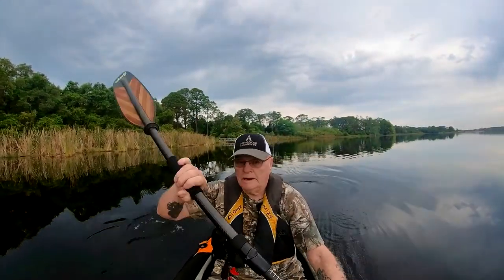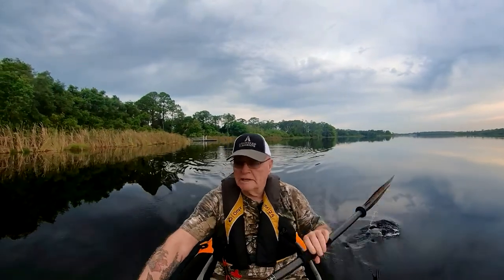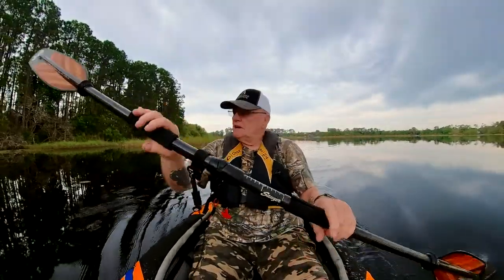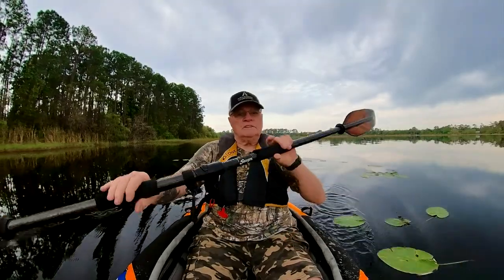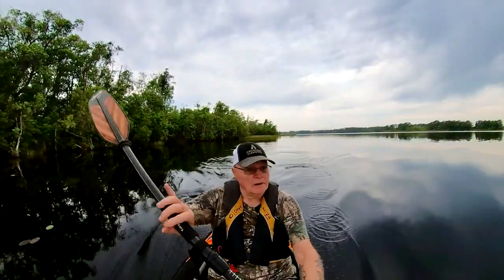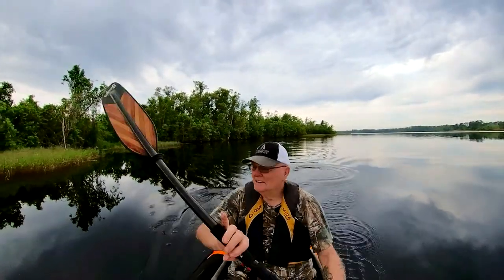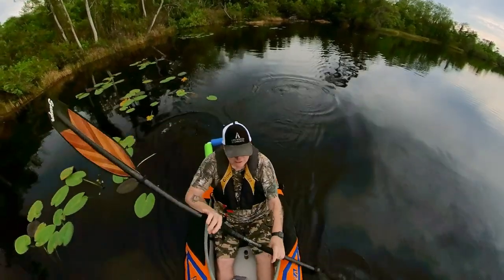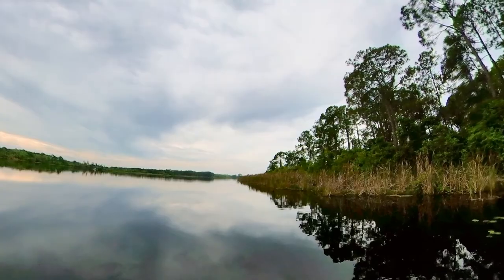Coffee Paddle Insta360 X2 Only Video Production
On this adventure I wanted to see if I could produce an entire PPFA episode with only the INSTA360 X2 camera. No other cameras or external audio was used for this episode.